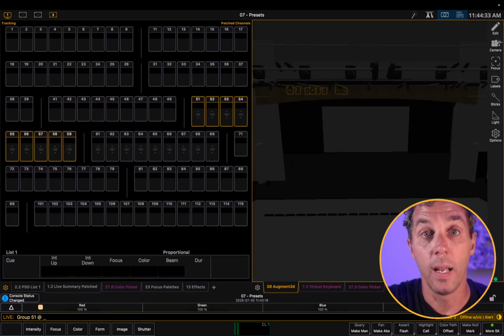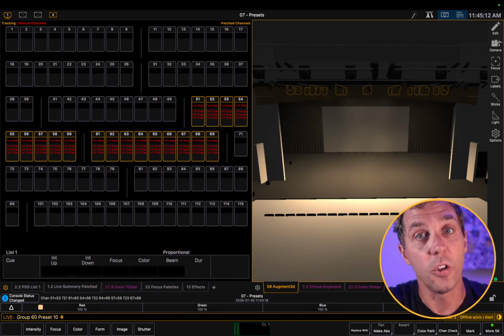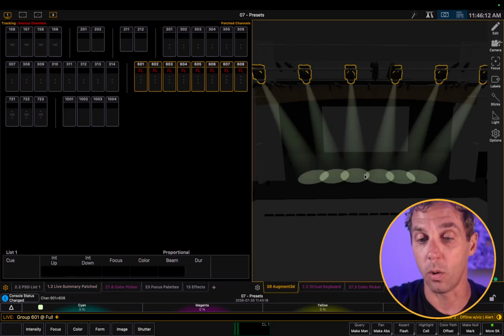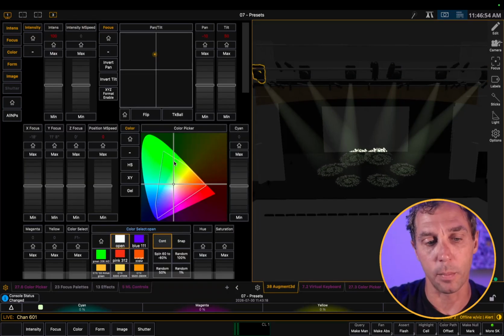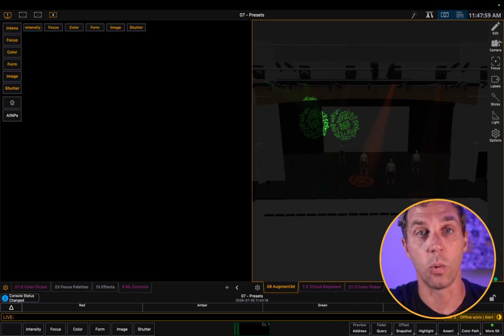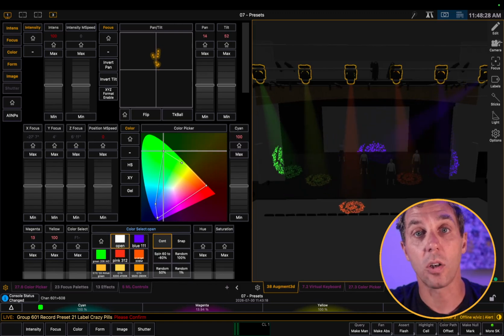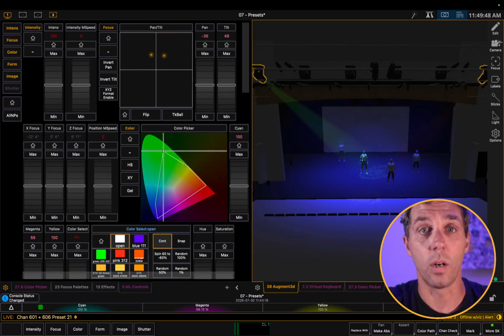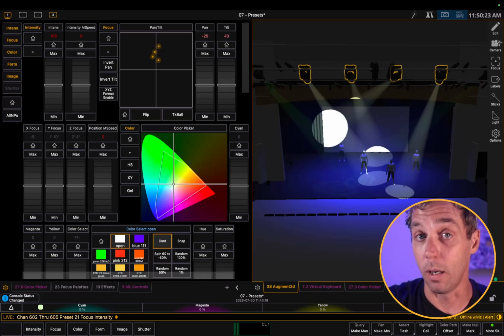ETC EOS 4.07 - Presets